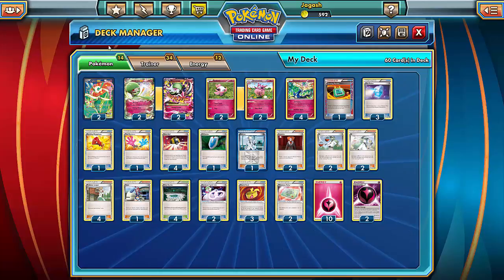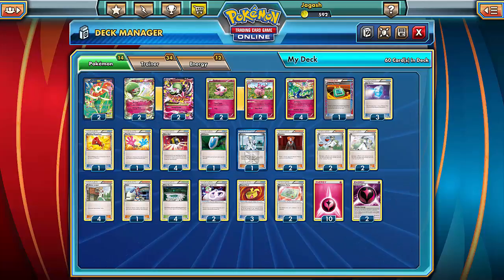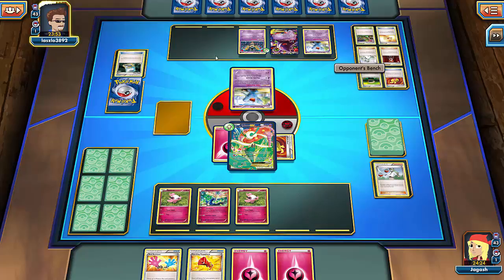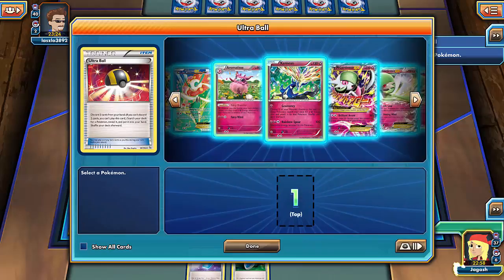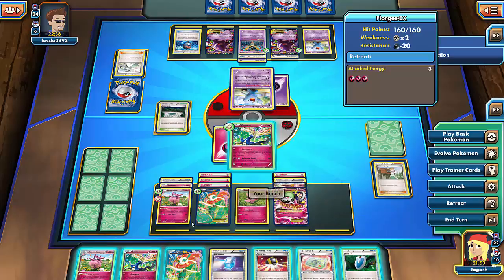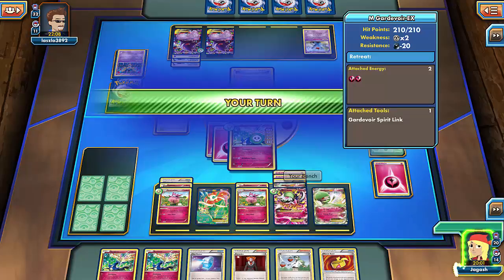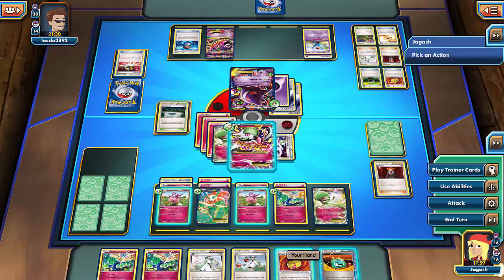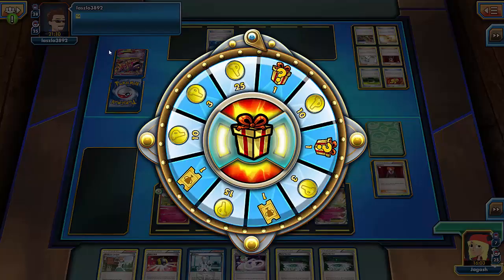Primal Clash Deck #1 - Mega Gardevoir EX/Aromatisse/Florges EX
Better watch out above because Mega Gardevoir's brilliant arrows are coming after you--and it doesn't even need a bow! In this Primal Clash deck, Xerneas (XY) uses geomancy to quickly accelerate fairy energies all around. Mega Gardevoir EX comes out to shoot anything down. Then there's, Florges, having not seen much use, but functions as a quick attacker if you're short on energies or Aromatisse is shut down. Mega Gardevoir's attack is your "arrow in the quiver" to eventually lead you to victory!